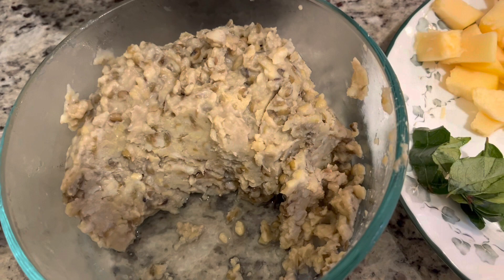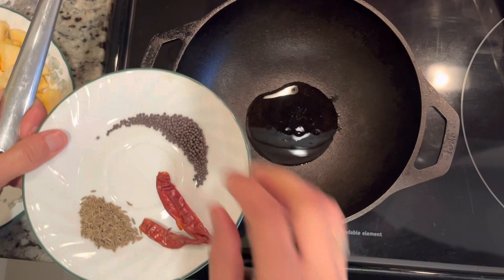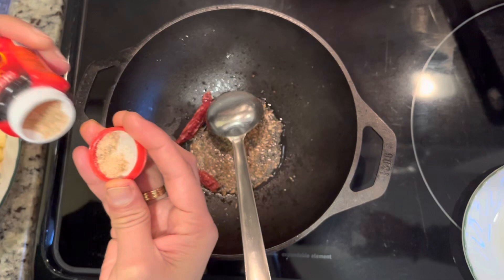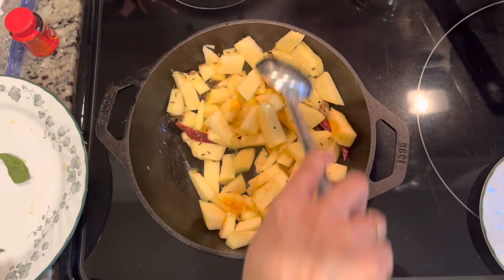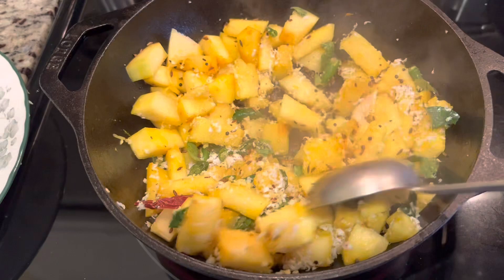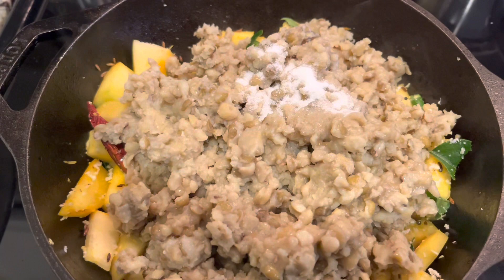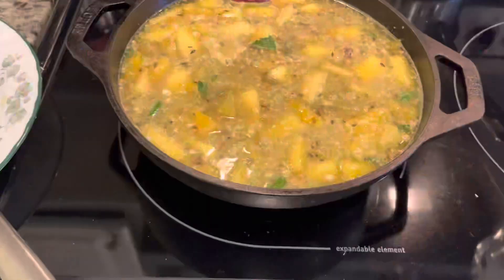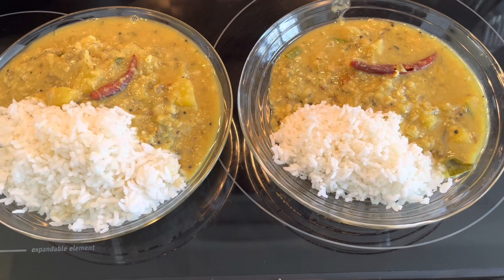Spaghetti squash Indian style!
Hi everyone,

I wanted to share this recipe of spaghetti squash dal recipe with you.  Please try and let me know.

Thanks,
Shreematha.